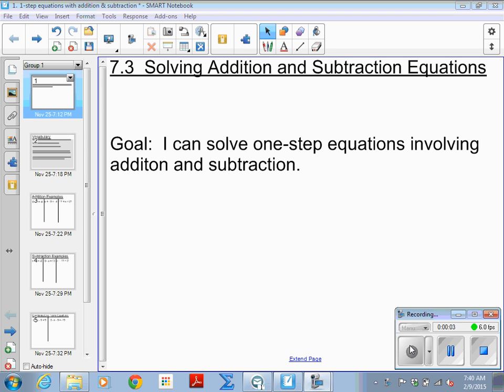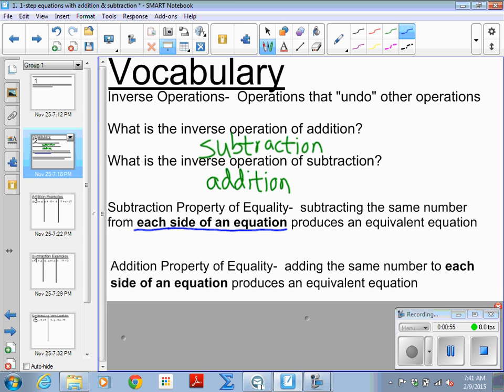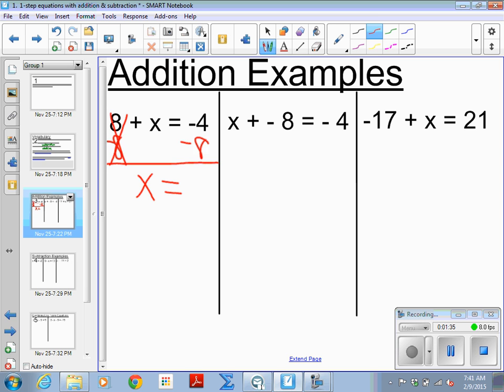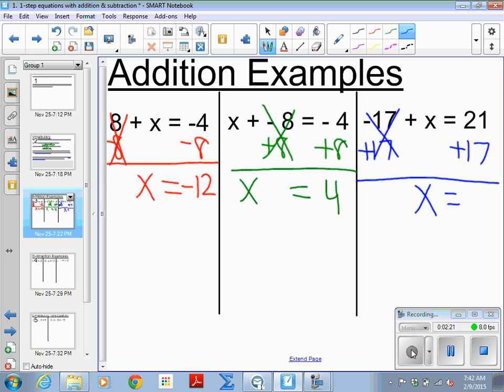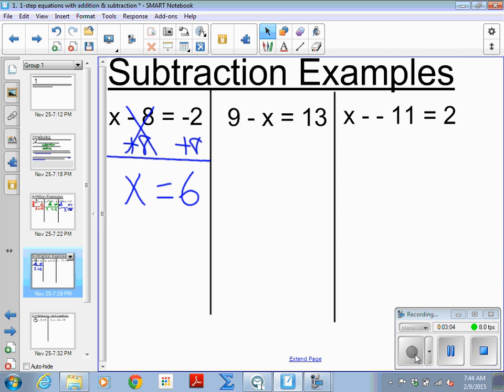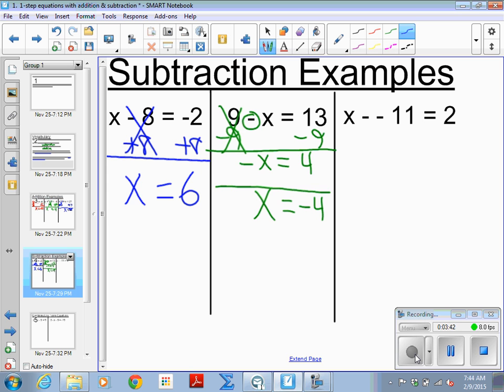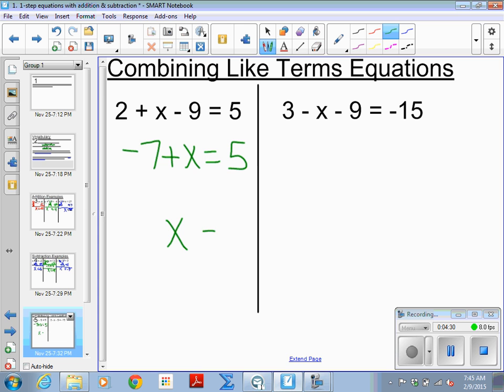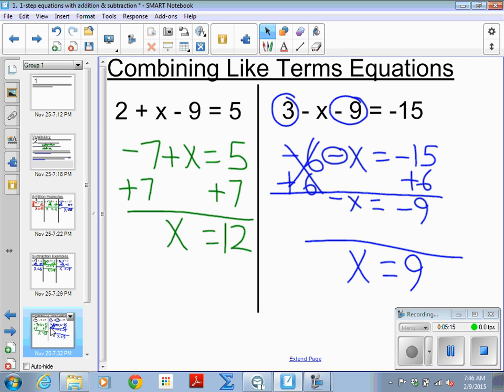1 Step Equations Addition & Subtraction